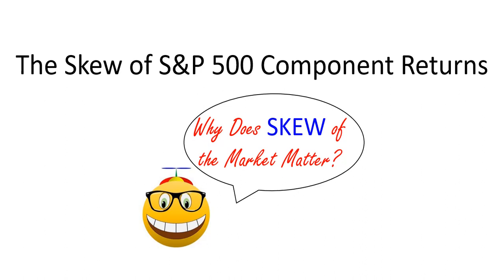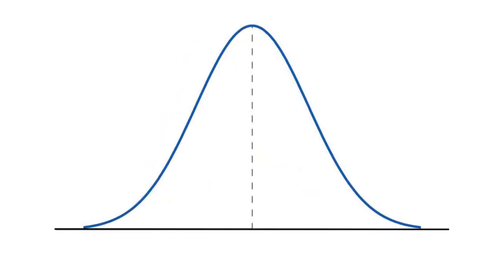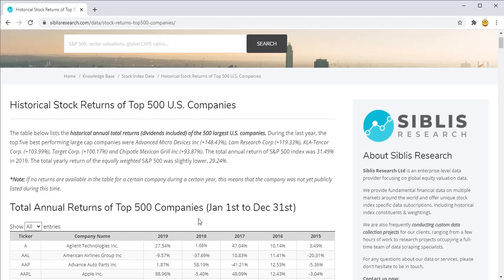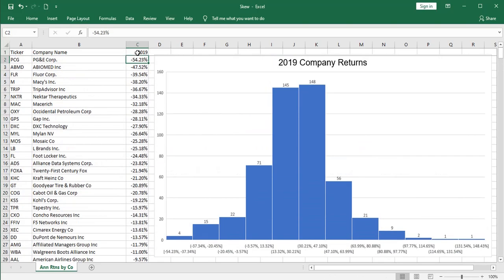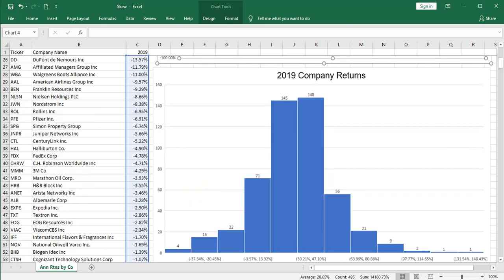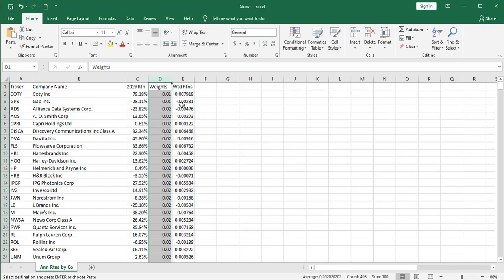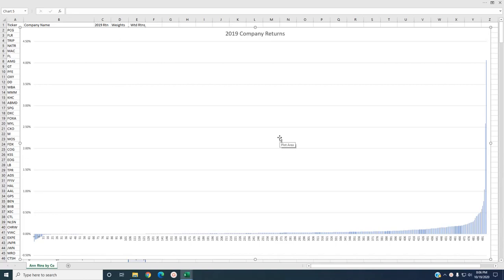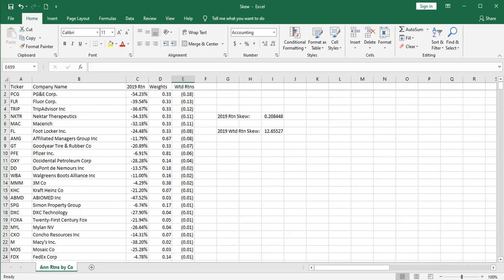Investing: Calculate Skewness of S&P 500 Returns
This video demonstrates how to use Excel to calculate the Skewness of a data set and interpret the result.  The calculation is performed using downloadable S&P 500 component return data from 2019.  Company return distributions are compared on a market capitalization weighted and equal weighted basis.  The video illustrates why it is very difficult to consistently beat the S&P 500 by investing in only a subset of the S&P 500.